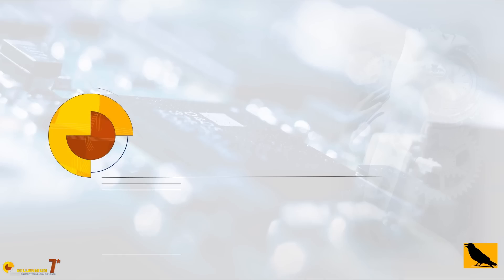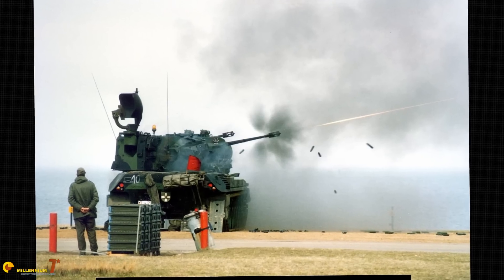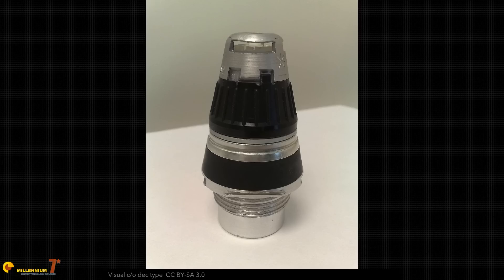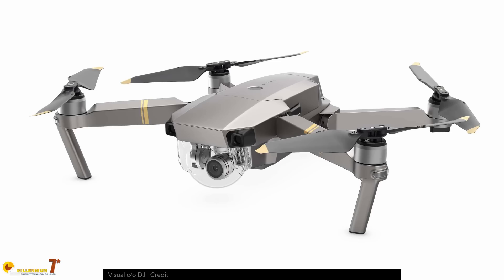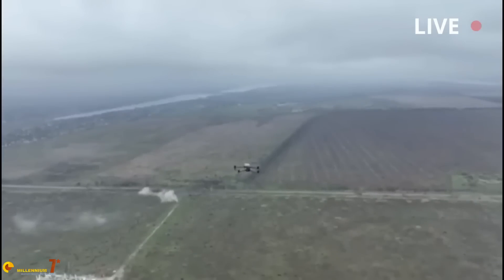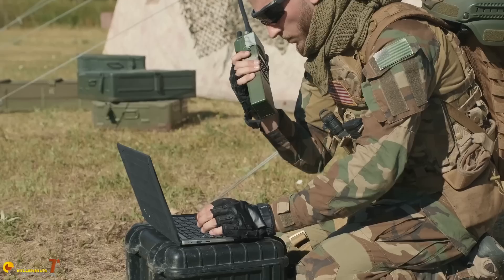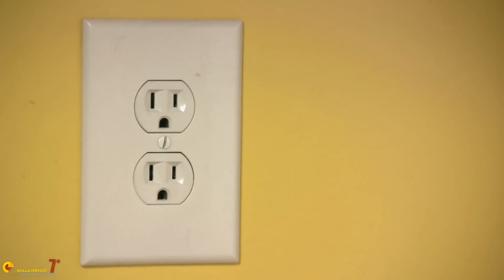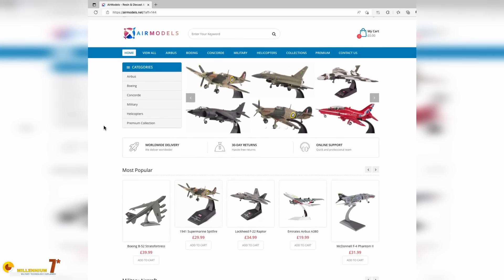There is no defence against this drone... 😔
The impact of distributed air power on the battlefield will be higher than we expected.
There is more to say about the impact of drones in a modern battlefield. Here we cover the costs of the defence.